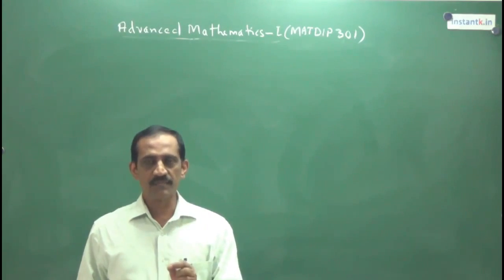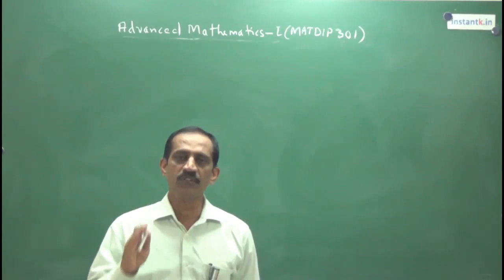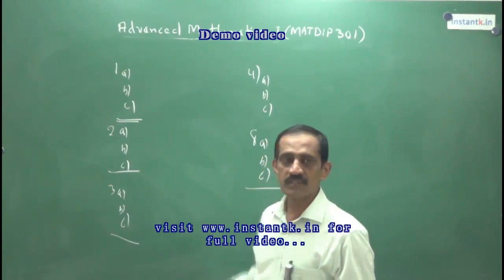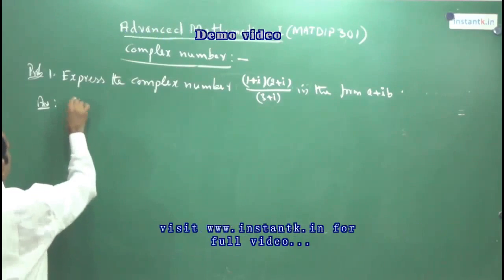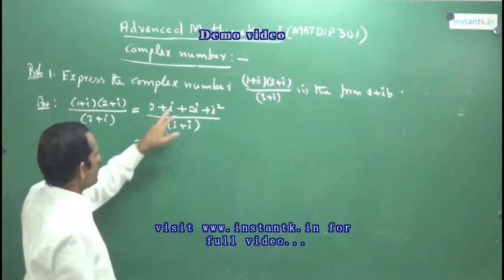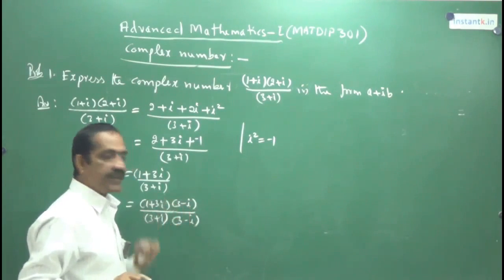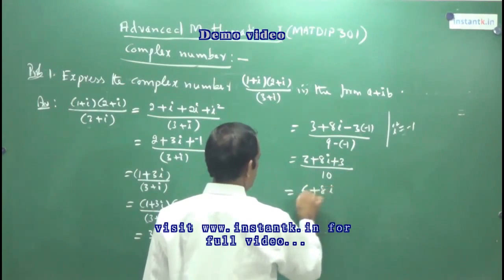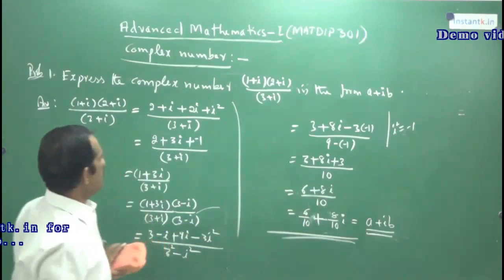vtu advanced mathematics 1 question papers & Full Course Notes, 96.8% Pass Results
Advanced Mathematics I  (MATDIP301  DIPMAT301)
Advanced Mathematics II (MATDIP401  DIPMAT401)

VTU BE DIPLOMA MATHS crash courses) Diploma Maths

to buy full corse

15+ hours of "One Stop Solution" Crash Course for quick revision of concepts of VTU BE MATDIP301 and MATDIP401

Important problems from previous years question papers covered.
Mathematics Concepts explained, such a way even repeaters to get good marks.

to buy this course inD VD format